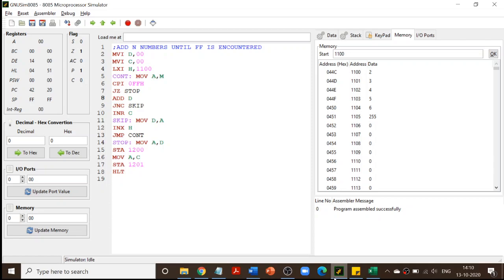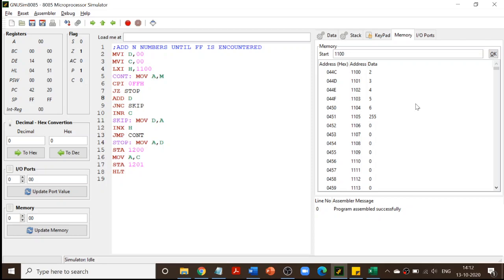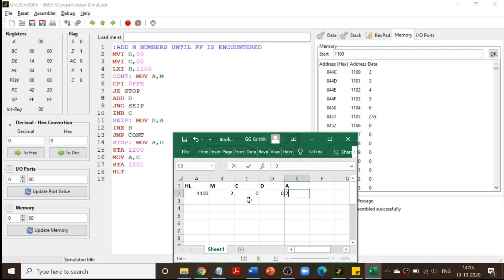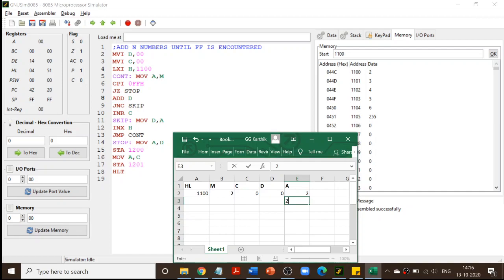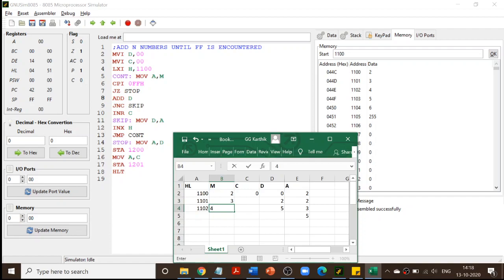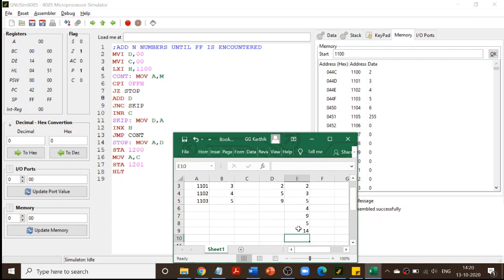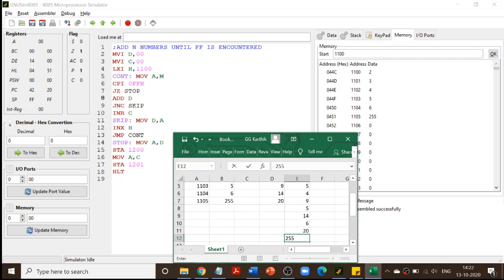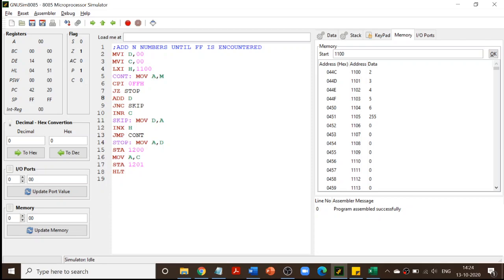Addition of N numbers until FF is encountered program in 8085